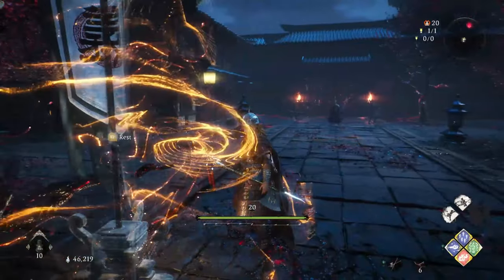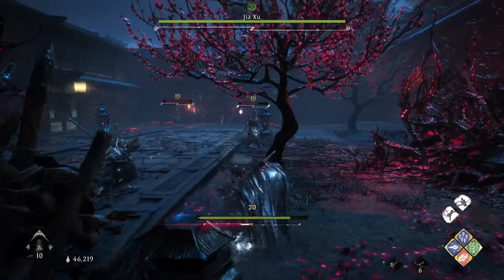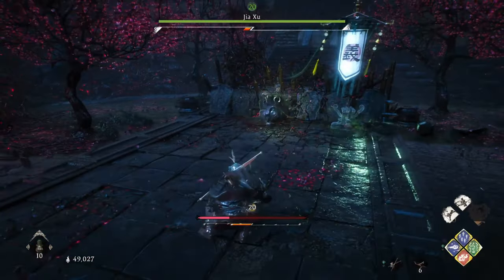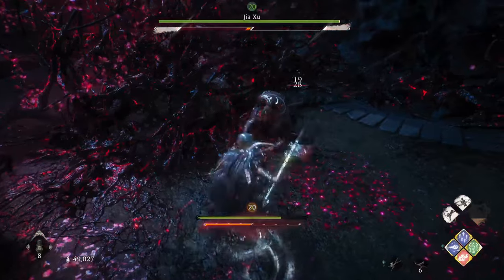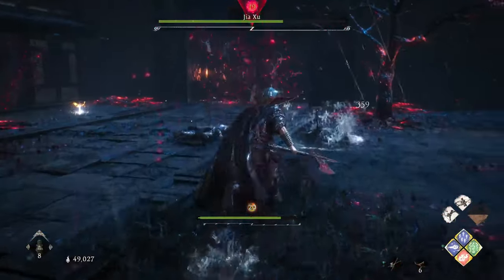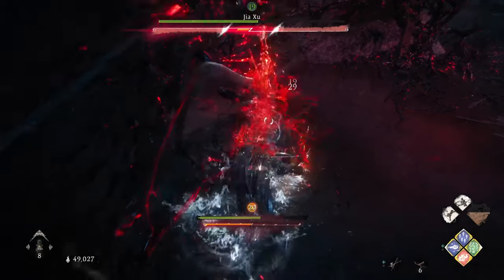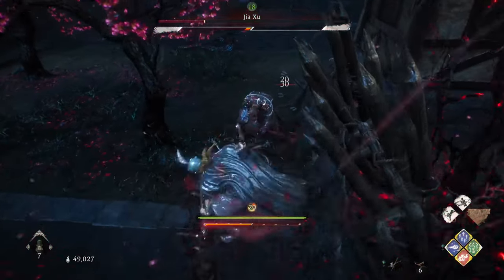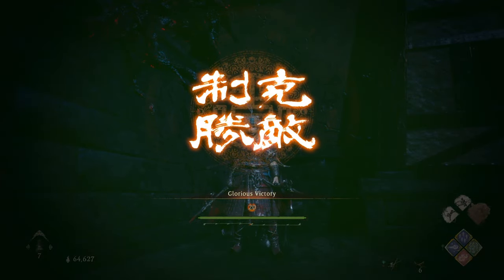How to cheese Jia Xu - Akin to Liang and Ping - Battle of Zhongyuan - Wo Long DLC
This is the cheese technique for Jia Xu